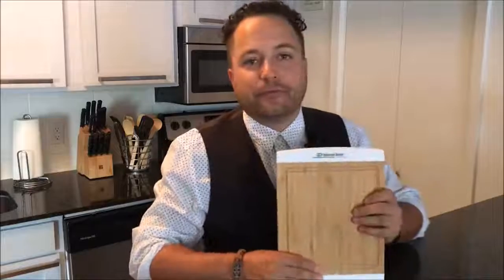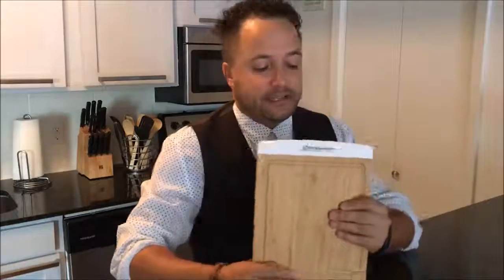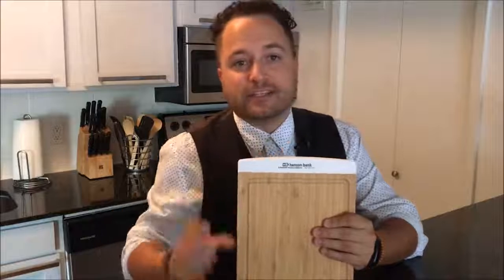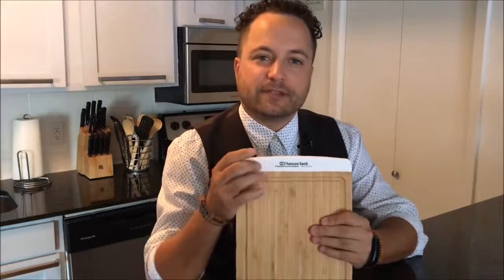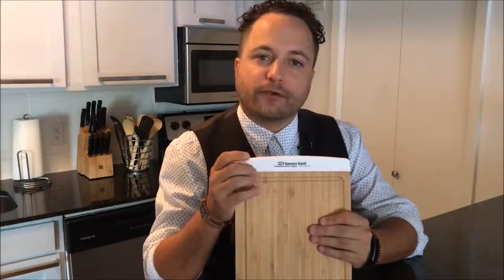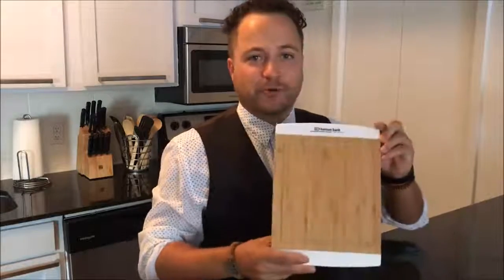Accent Bamboo Cutting Board_Bay State_PromoErrday_ep7